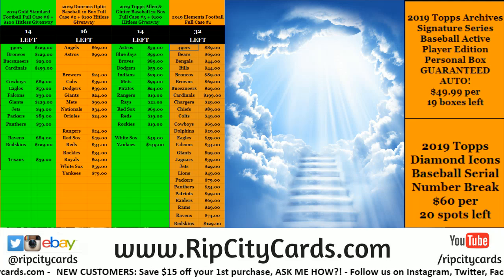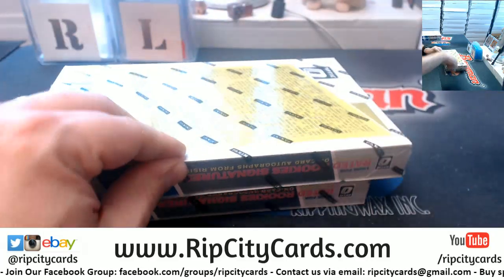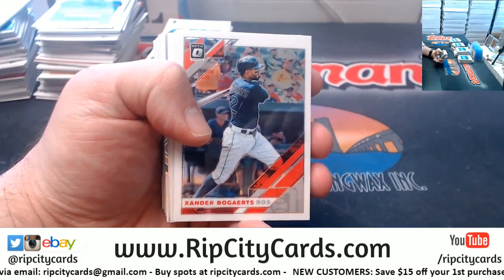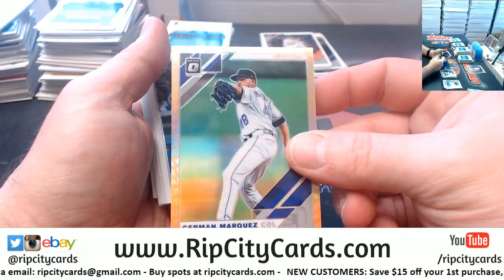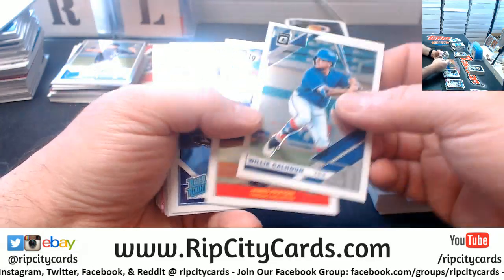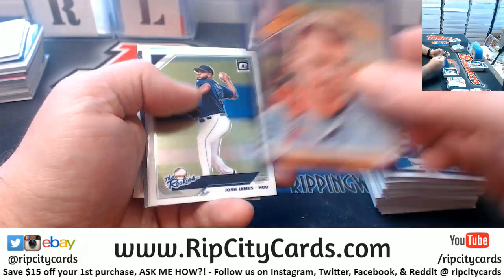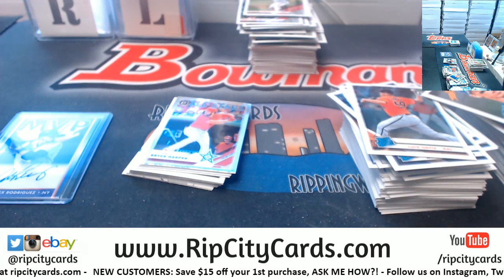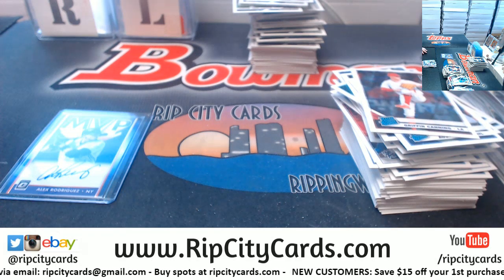2019 Donruss Optic Baseaball 4 Box #3 EBAY